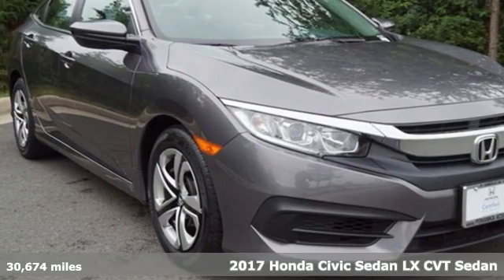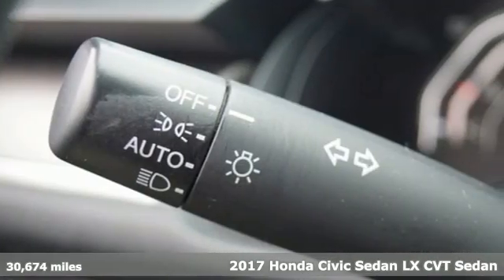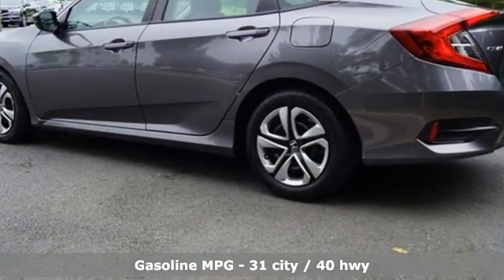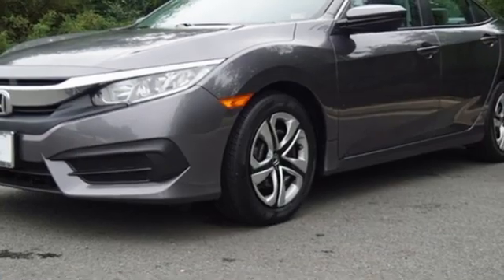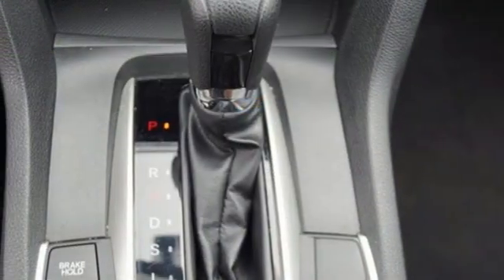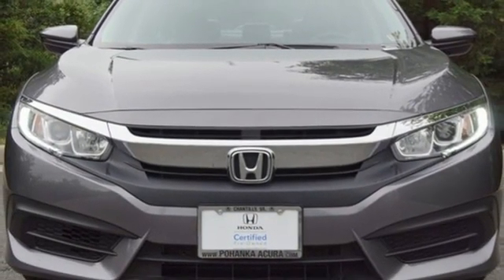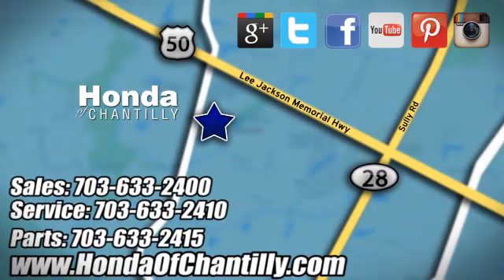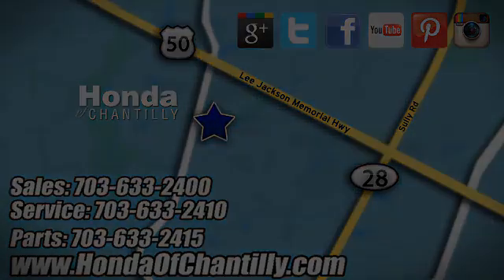Used 2017 Honda Civic Loudoun Chantilly, DC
Year: 2017
Make: Honda
Model: Civic
Trim: LX
Engine: 2.0L I4 DOHC 16V i-VTEC
Transmission: CVT
Color: Gray
Mileage: 30674
Stock #: HP20339
VIN: 19XFC2F56HE216129
CARFAX One-Owner. Clean CARFAX. Gray 2017 Honda Civic LX CVT FWD 2.0L I4 DOHC 16V i-VTECbrbr31/40 City/Highway MPGbrbrbrWe make every effort to provide accurate information but please verify options and price with management before purchasing. All vehicles are subject to prior sale. All financing is subject to approved credit. Dealer installed options are additional. Stock photo colors, options and trim levels may vary. Not responsible for typographical errors. Published price subject to change without notice to correct errors and omissions or in the event of inventory fluctuations. Vehicles may be in transit to dealer. Vehicle photos may not match exact vehicle. Please call to confirm availability status. All prices exclude taxes, title, license, and a $799 documentation fee. Model tested with standard side airbags (SAB). Government 5-Star Safety Ratings are part of the National Highway Traffic Safety Administration (NHTSA). New Car Assessment Program **Based on model year EPA mileage ratings. Use for comparison purposes only. Your mileage will vary depending on driving conditions, how you drive and maintain your vehicle, battery pack age/condition, and other factors.

Address:
4175 Stonecroft Boulevard